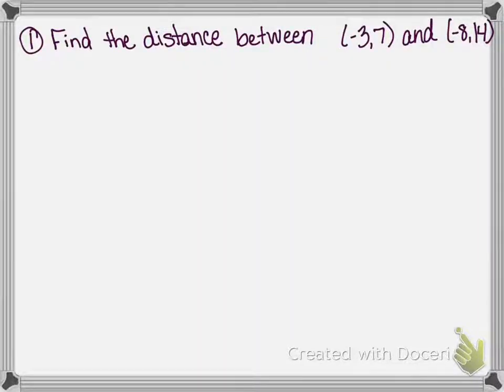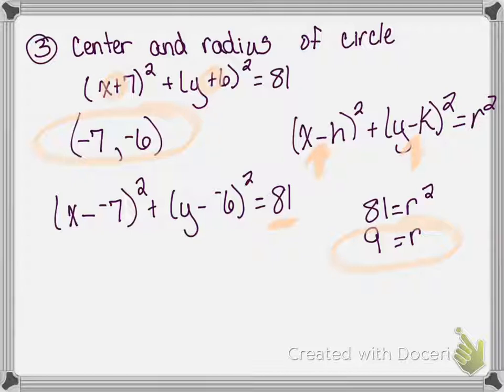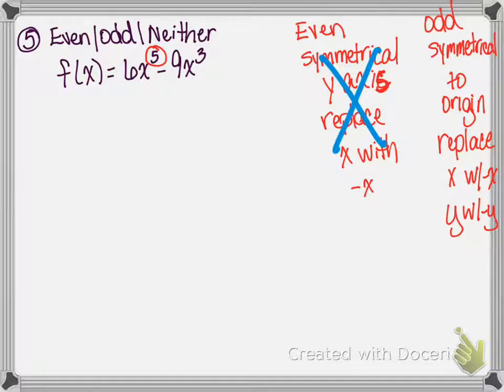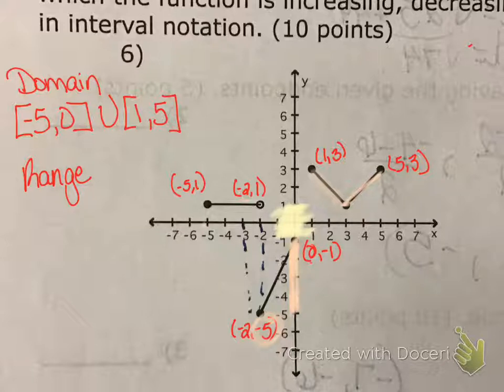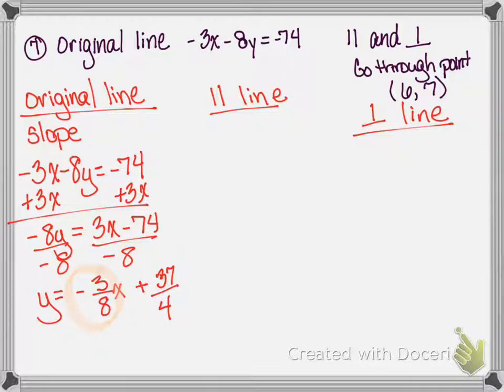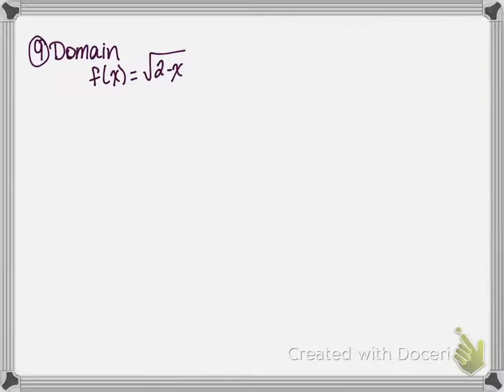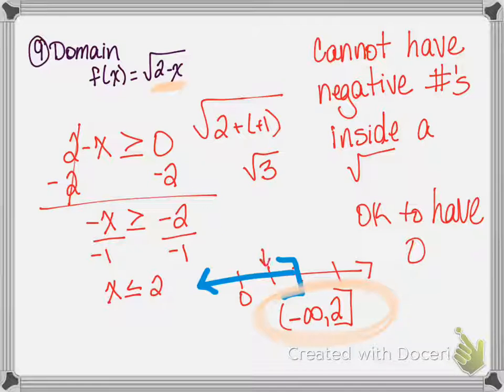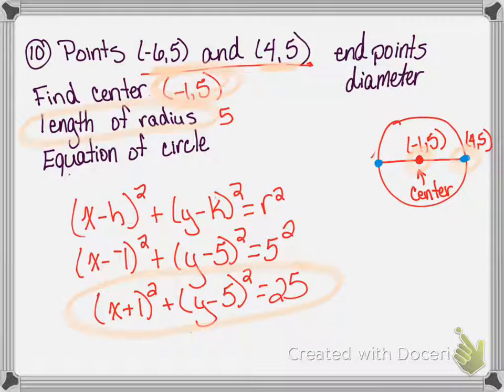math 144 quiz ch 2 solutions